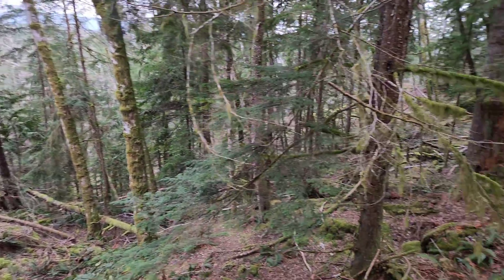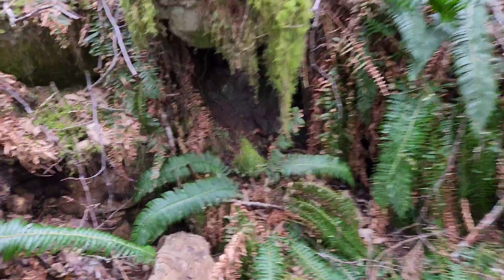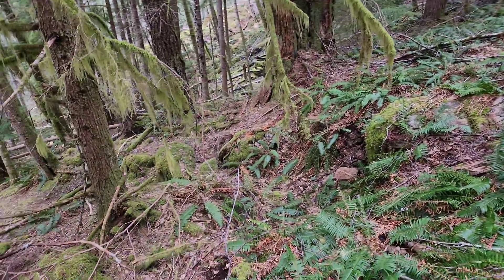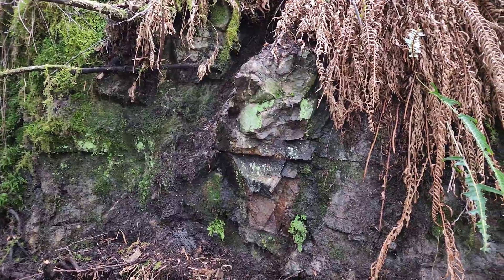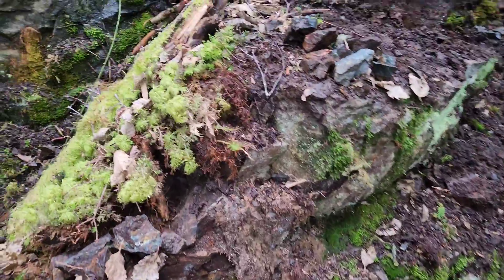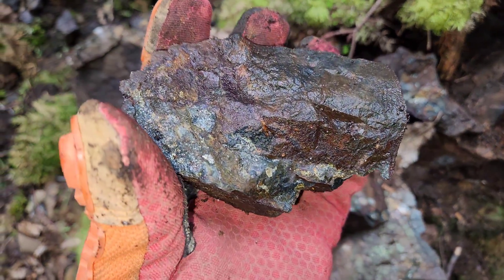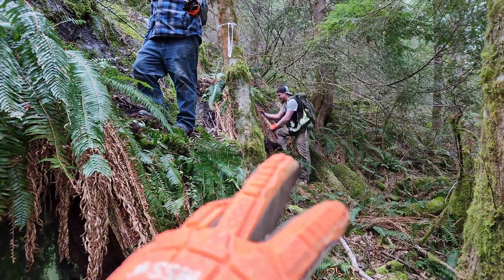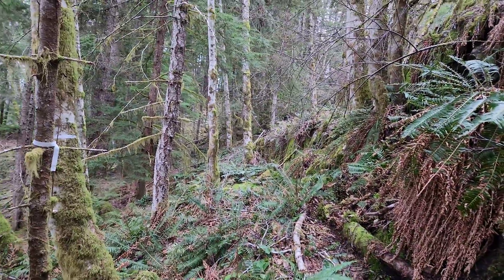We Found A Large Rock Outcrop Full Of Copper, Silver and Gold Mineralization!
This rock wall is full of copper mineralization! We find a flat 40m long outcrop loaded with chalcopyrite. The bedrock surrounding has copper, silver and gold bearing rock which we expose in five areas and remove chunks of spectacular mineralization! The showing is on strike of the Santana Mine and in a area were we have exposed 600m of copper skarn and copper gold quartz vein.

$KLM

Qualified Person: Jacques Houle, P.Eng., a qualified person as defined by NI 43 – 101, is responsible for the technical information contained in this video and accompanying text for the  Santana exploration property. Readers are cautioned that the information in this video and text is not necessarily indicative of the continuity and grades of mineralization on the property of interest.